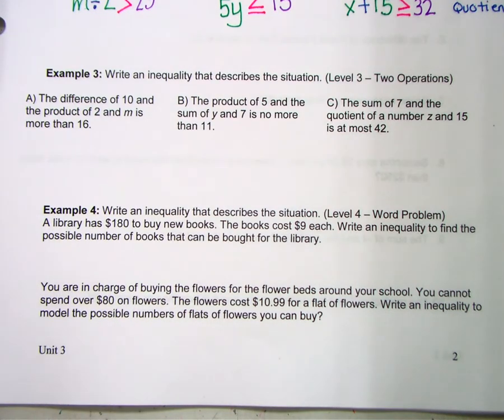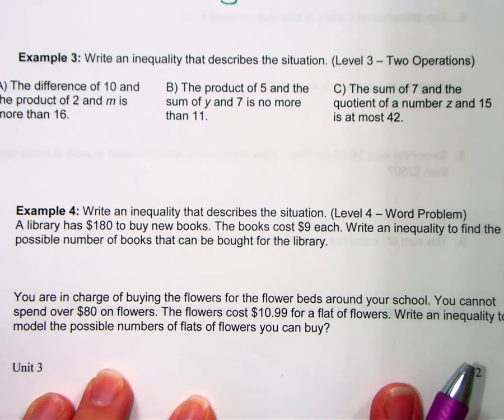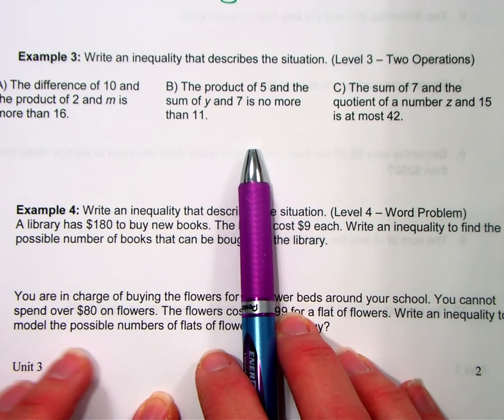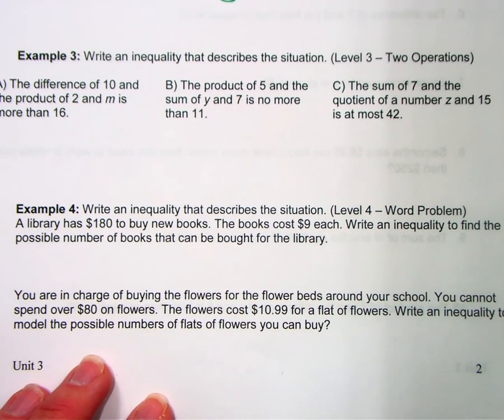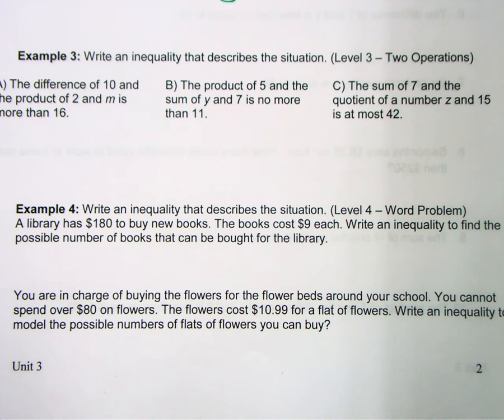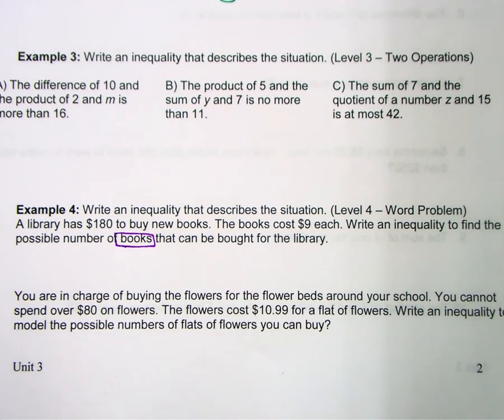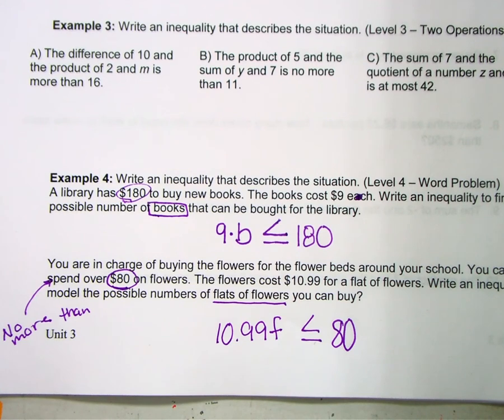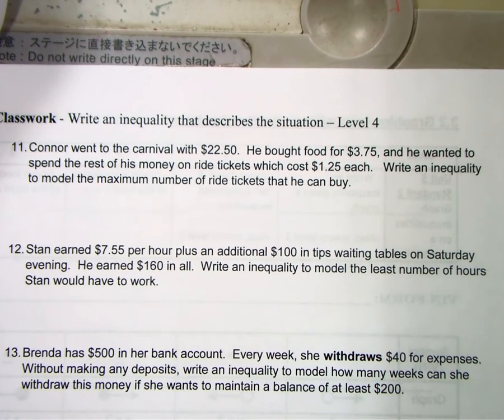Unit 3 1 #2 Translating Inequalities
Translating real world situations into basic inequalities